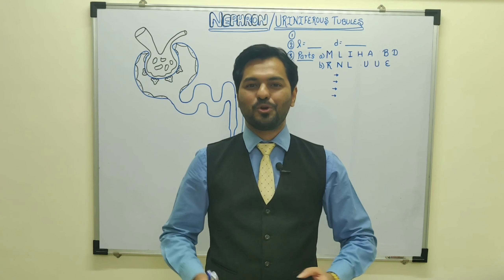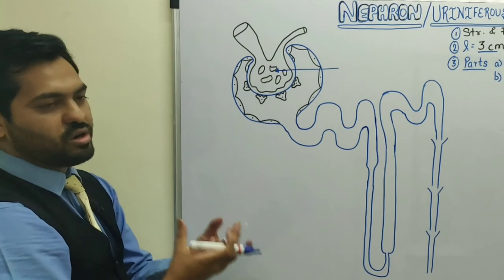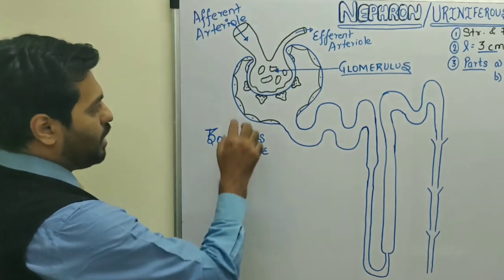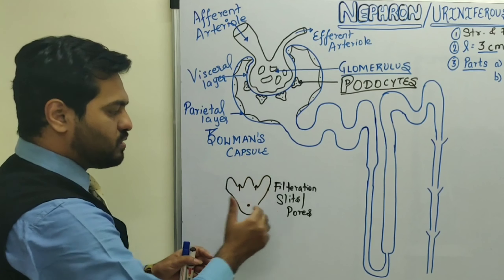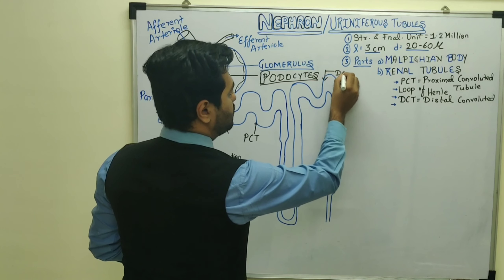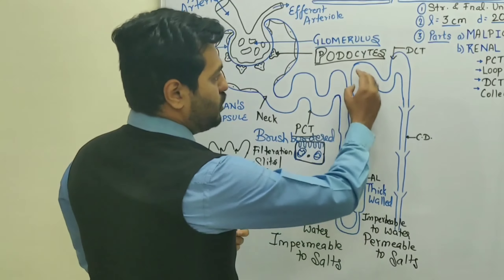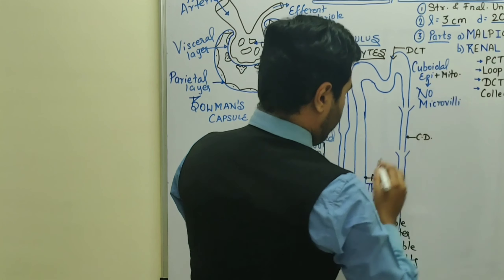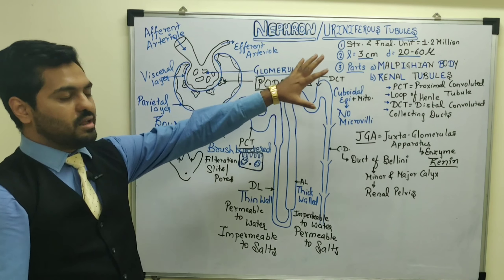NEPHRON | EXCRETION & OSMOREGULATION 12th Board Exams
In this Video, I've discussed Structure of Nephron

I'm starting discussion of Important Long answer Questions for 12th Board exams

You can download My Personalized Notes for NEET

Dipenism Rocks ✌🏻